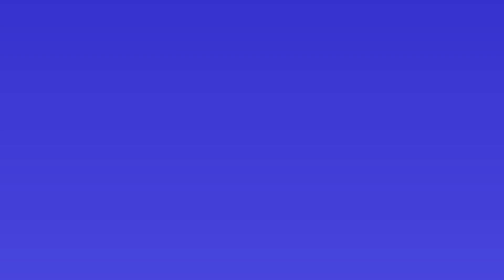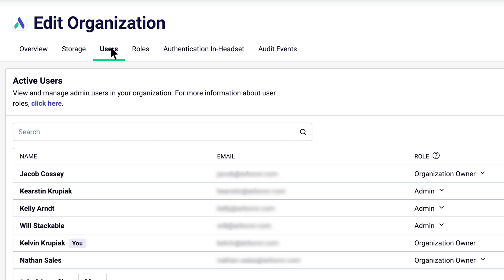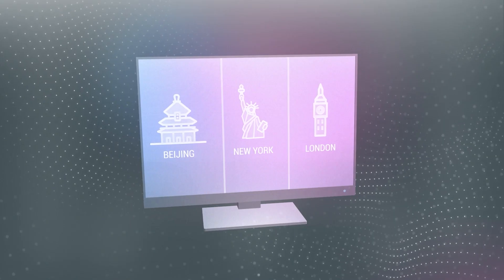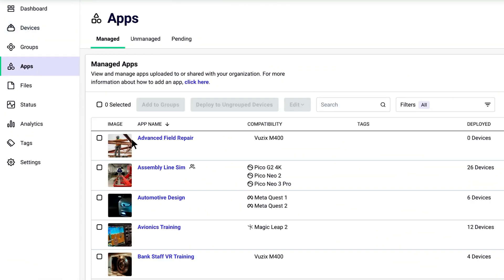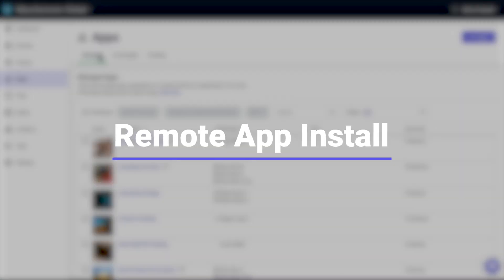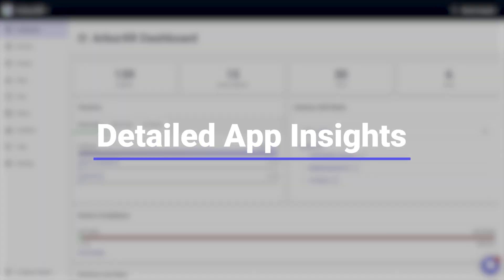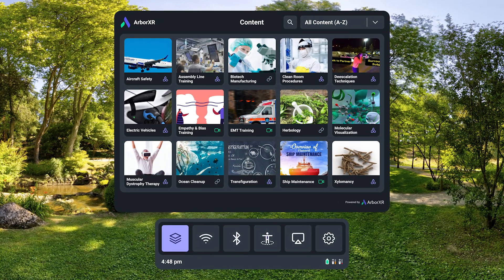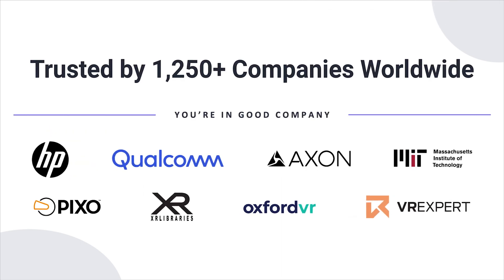How VR App Developers can Remotely Deploy and Manage XR Content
ArborXR is jam-packed with features that set you up for success. Deploy XR content with incredible flexibility, always keep it up-to-date, and monitor usage remotely.

Plugging in cables to install content is painful and legacy MDMs aren't much better. ArborXR lets you deploy apps and files to headsets, verify install status, and share content the way you want.

Timestamps

00:00 - Intro
00:22 - Fixing the time-consuming setup process
00:52 - Batch Configuration
01:09 - How do you manage your headsets?
01:33 - Assigning different user roles
01:45 - Track device activity with an audit log
01:53 - Remote Wi-Fi configuration
02:06 - In VR single sign-on
02:12 - Device location tracking
02:22 - Can you use your existing mobile device management system with your XR headsets?
03:11 - Getting apps and updates installed on client headsets with remote app distribution
04:18 - Remote app install
04:54 - Differential updating
05:12 - Detailed app insights
05:34 - Headset Experience
05:46 - Kiosk mode
06:03 - ArborXR home
06:35 - Remotely launch apps
06:42 - Detailed help center